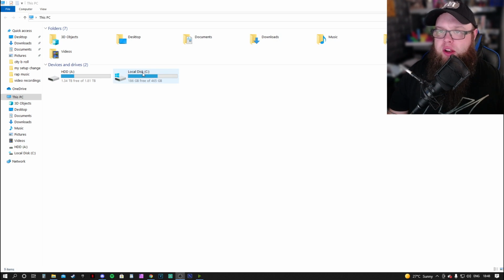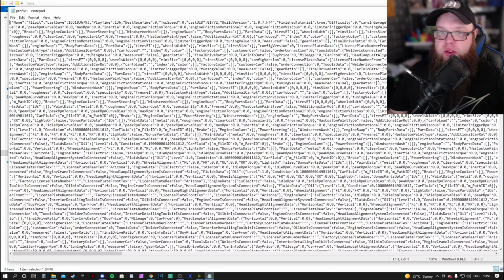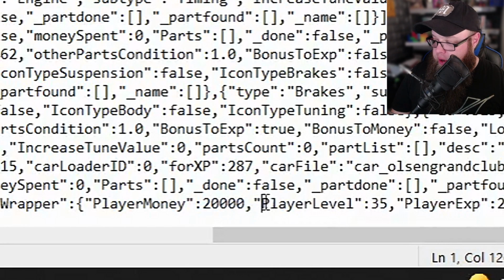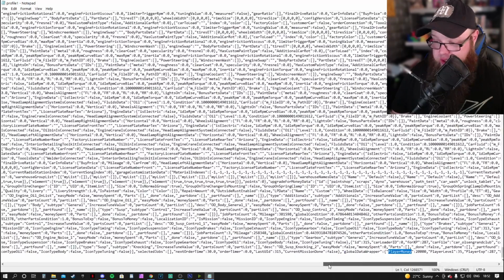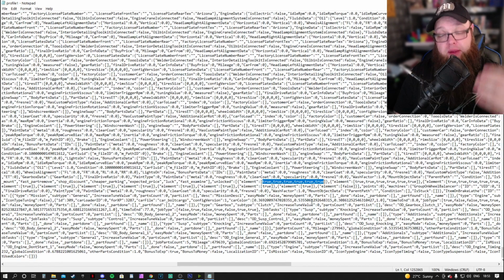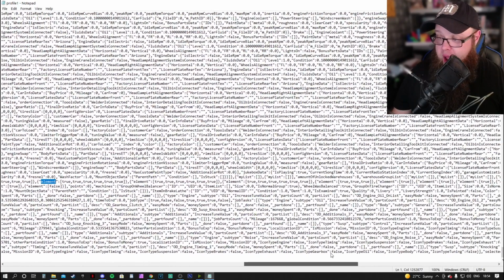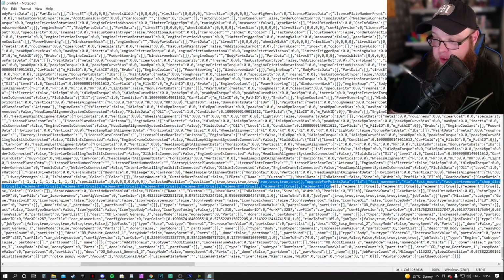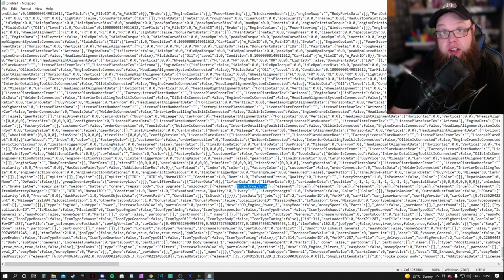Editing Your Save Profile | Car Mechanic Simulator 2021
BACK UP YOUR DATA BEFORE DOING ANYTHING LIKE THIS.
So to setup my videos like the 20k challenge and the 4k to 100k car challenge then i had to learn how to edit my save data and thanks to some of my community i learnt this off what they told me..
So please watch this and backup your data before doing anything.

Search - Playermoney
              -  upgradeforpointdata